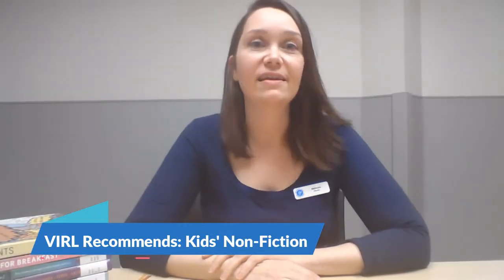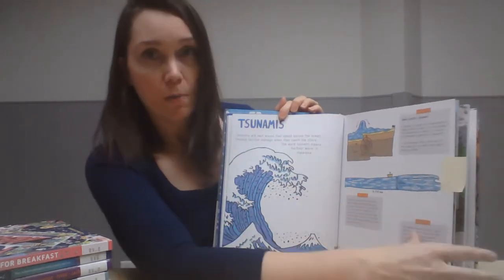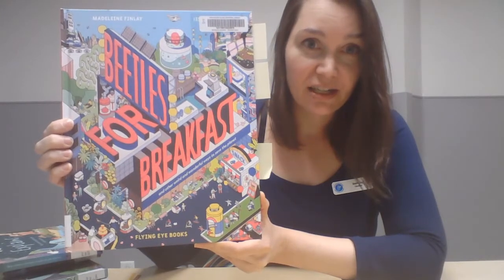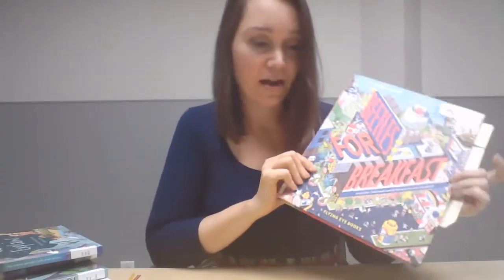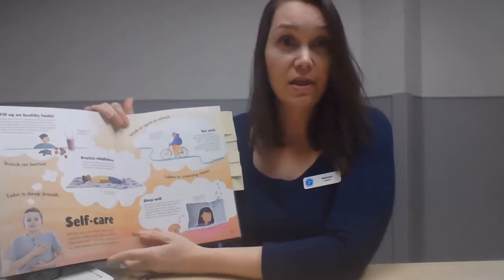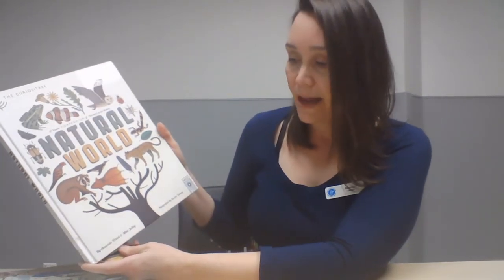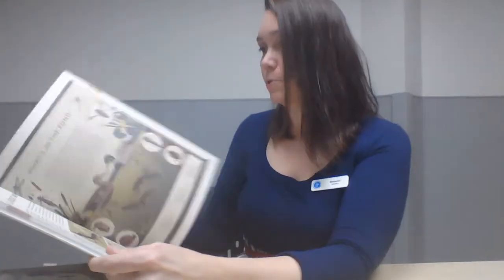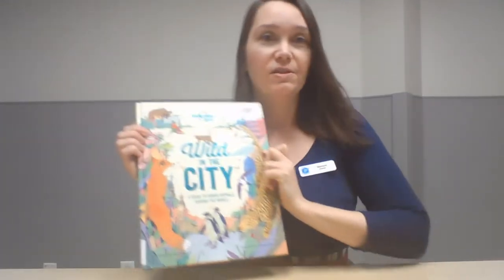VIRL Recommends: Kids’ Non-Fiction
Join Nanaimo Harbourfront librarian Steinunn, as she talks about some of her favourite non-fiction books for kids.

Books featured:
Earth-shattering Events: Volcanoes, Earthquakes, Cyclones, Tsunamis and other Natural Disasters, by Robin Jacobs, illustrated by Sophie Williams

Beetles for Breakfast: And Other Weird and Wonderful Ways to Save the Planet, by Madeleine Finlay and Jisu Choi

The STEAM Team Explains: Key Science Concepts Made Simple and Fun, by Steve Setford and Trent Kirkpatrick

How to Make a Better World, by Keilly Swift
to make a better world__Orightresult__U__X7?lang=eng&suite=def

Natural World: A Visual Compendium of Wonders from Nature, by Amanda Wood and Mike Jolley, illustrated by Owen Davey

Wild in the City: A Guide to Urban Animals Around the World, by Kate Baker, illustrated by Gianluca Foli